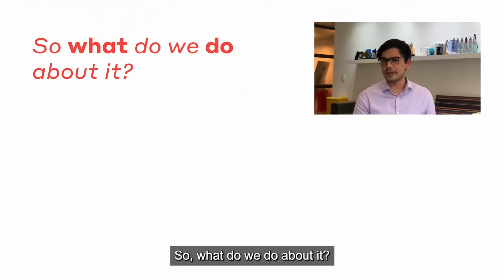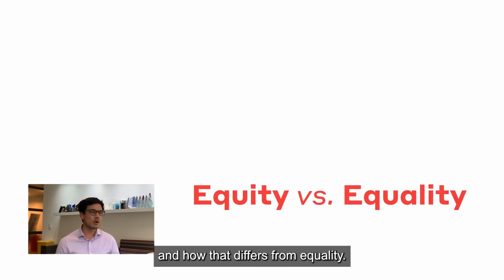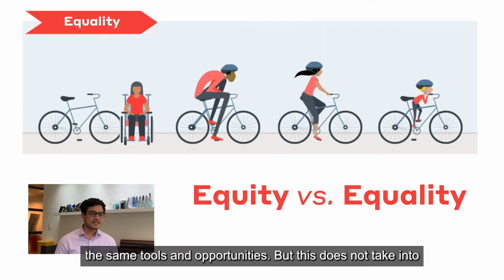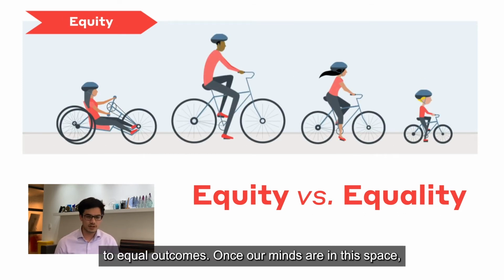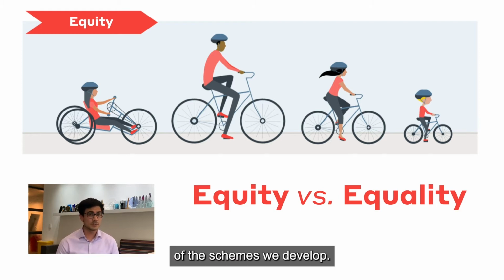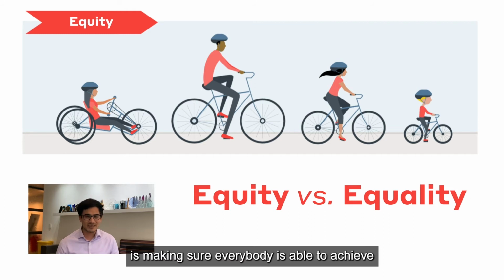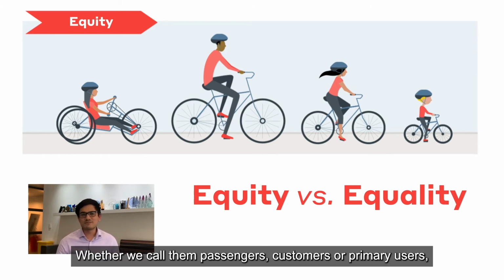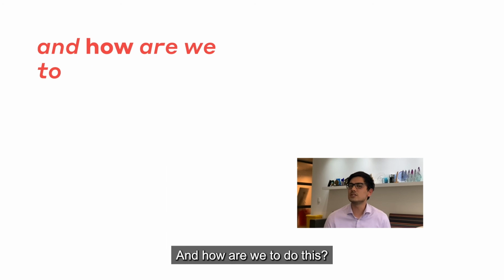#1 Inclusive and equitable | Our five-point plan for creating liveable streets.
Julian Phatarfod examines why being inclusive and equitable underpins everything needed to build and design liveable places. He outlines three simple stages: why, what and how.

About the series:

The COVID-19 pandemic has accelerated new behaviours and triggered fundamental changes in attitude, policy and practice around transport and mobility in our towns and cities. This has coincided with a renewed focus on active travel, ongoing reforms to the planning system, declarations of climate emergencies and new modes of mobility like e-scooters.

The combination of the pandemic and these themes has made us look at things in different ways and has accelerated the need to address certain challenges. In particular, it has changed what people value and in turn how they are using streets and the public realm.

This is changing how as professionals we design our streets. We now need to better understand and define what kind of places we want to create, for whom and why. This series explores our five-point plan for creating thriving and liveable streets.